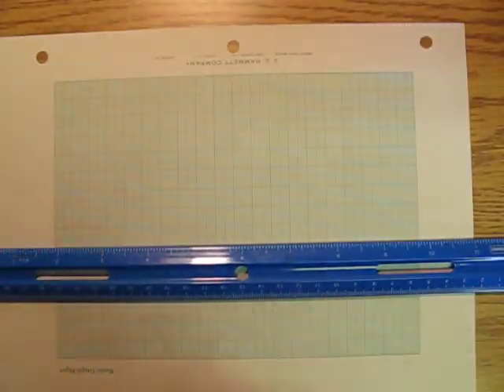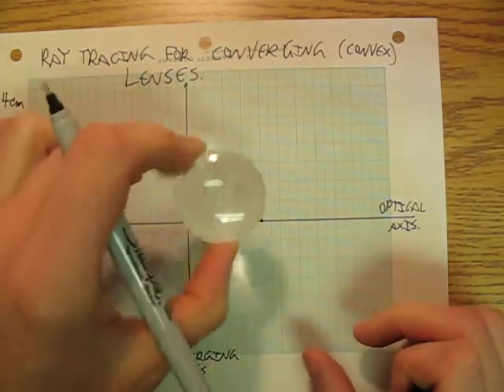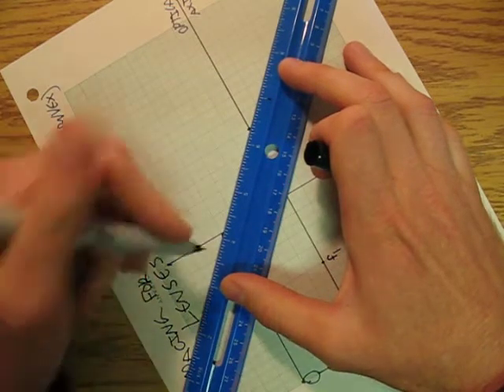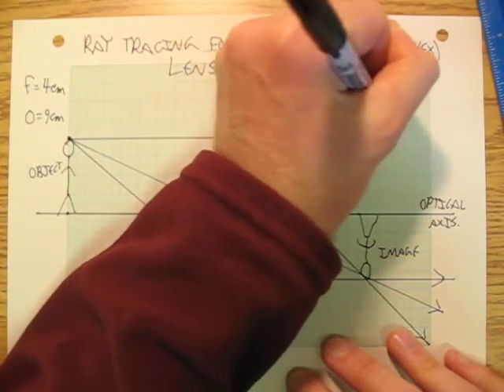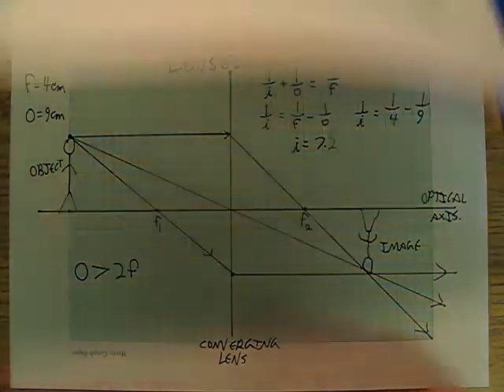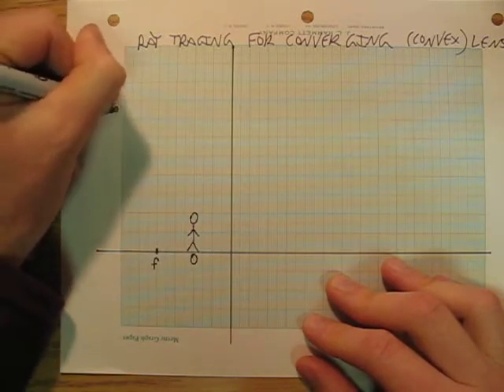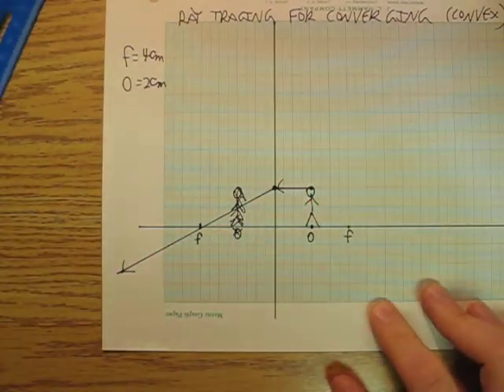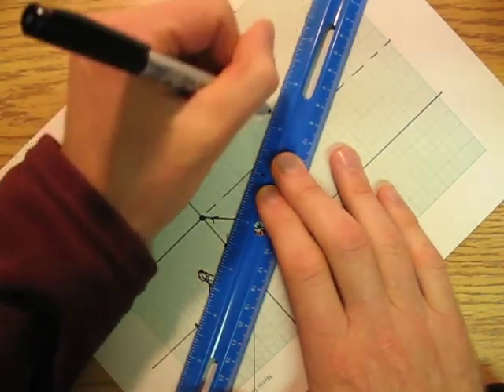BMAPhysics 14i Ray tracing for Converging (Convex) Lenses.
Ray tracing for Converging (Convex) Lenses.